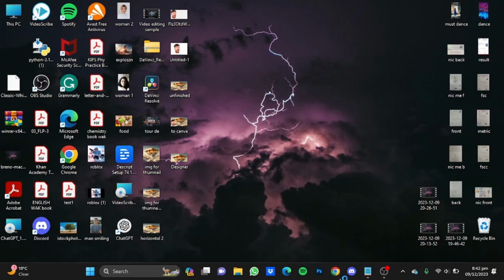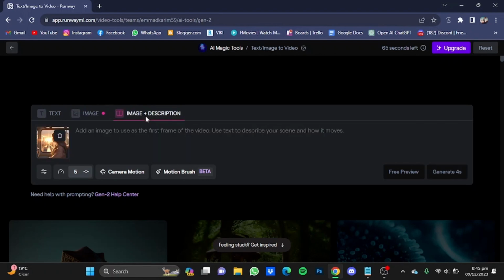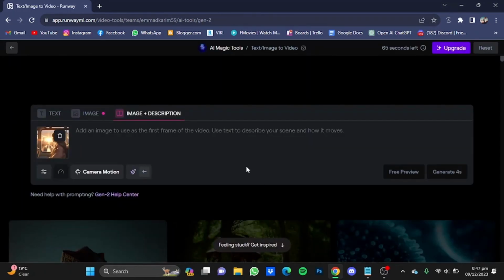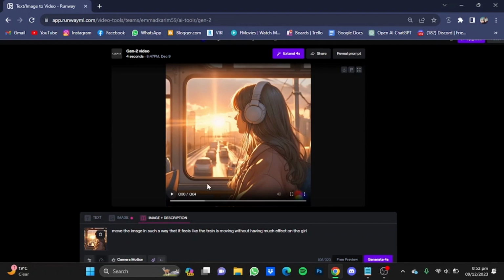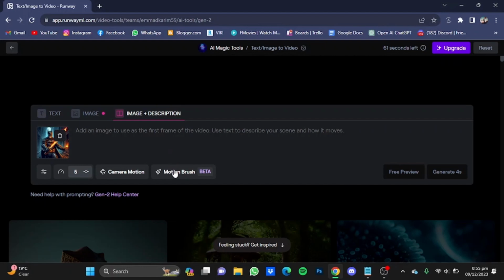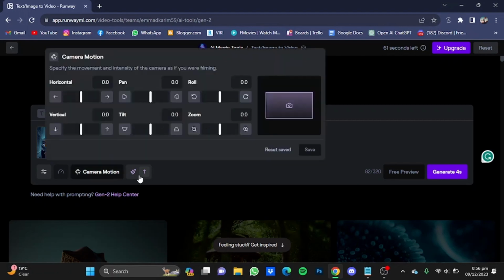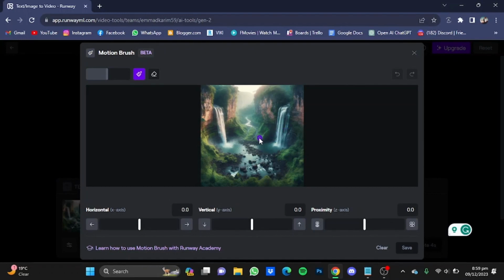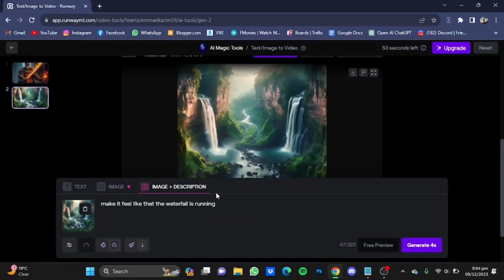How to Use Runway Motion Brush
In this tutorial i show you how to use the Runway Gen 2 Motion Brush with stunning results!